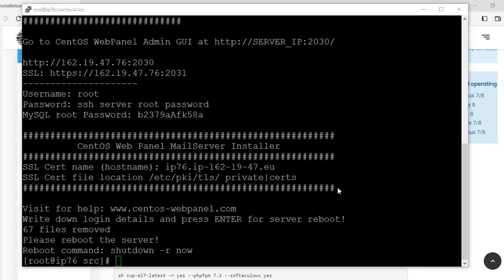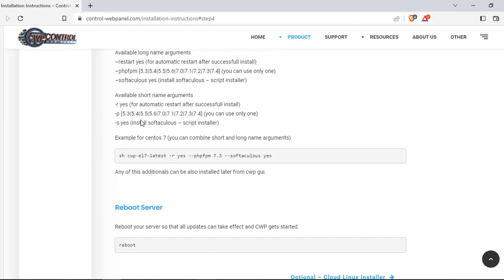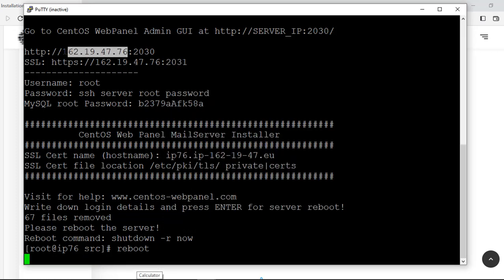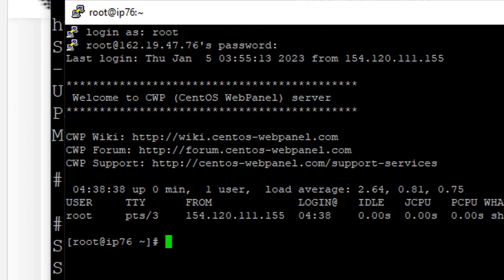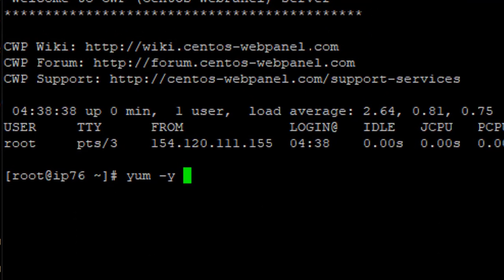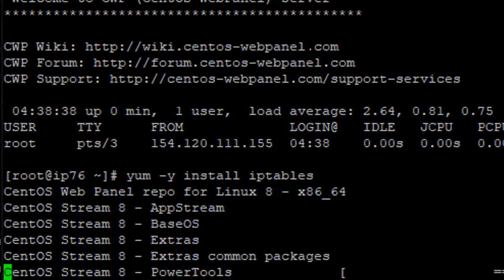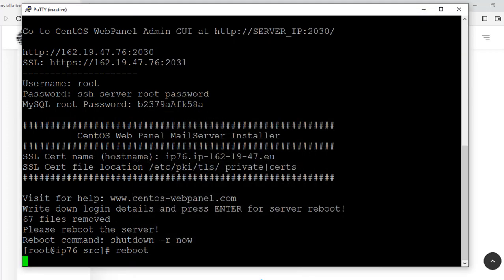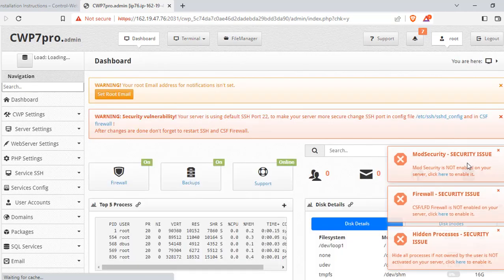03 Install iptables Centos 8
Install iptables on Centos 8 to get firewall working correctly on CWP (Control Web Panel)